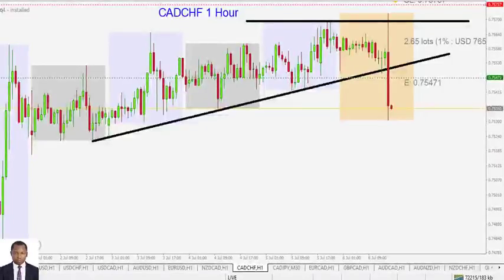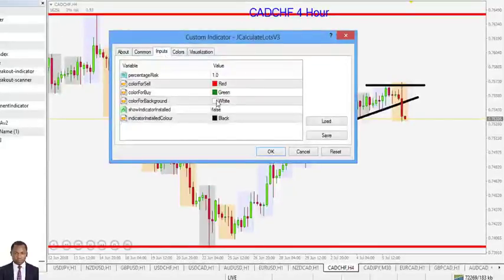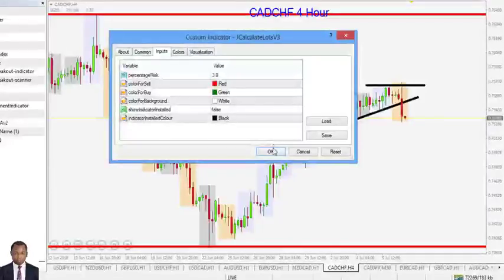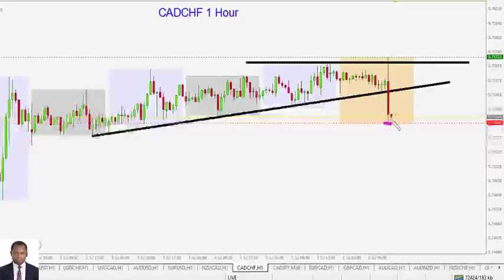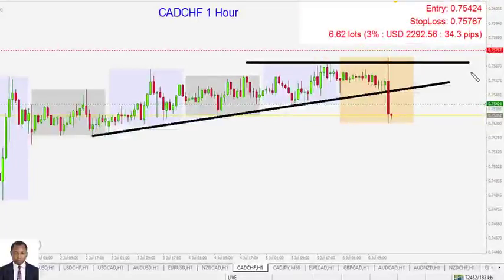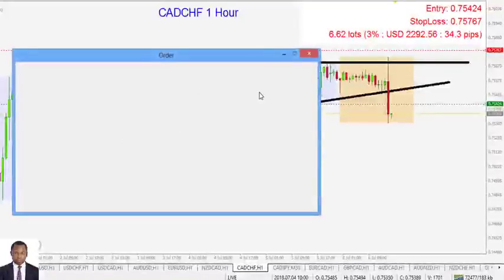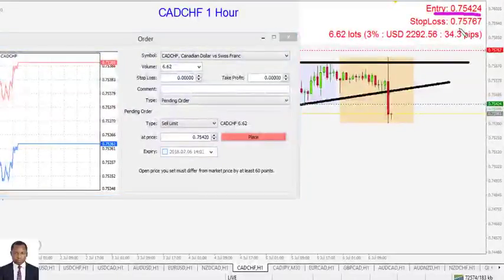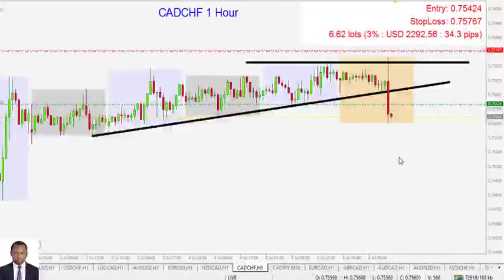NFP News Live Trading Session (6th July, 2018).